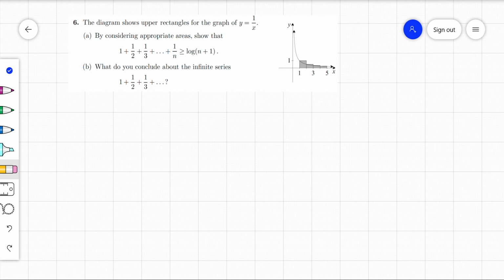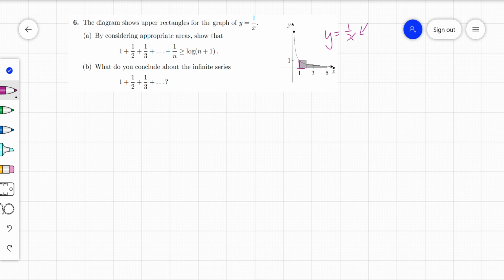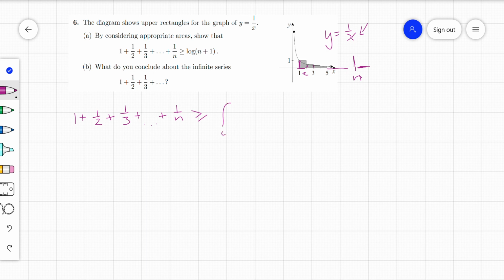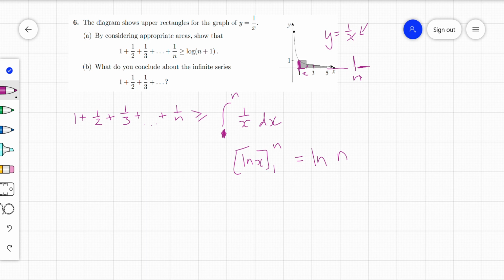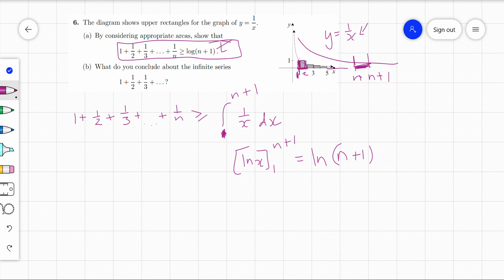Y12 Ext 2 Ex2F Q6